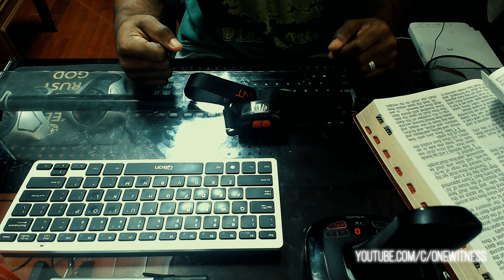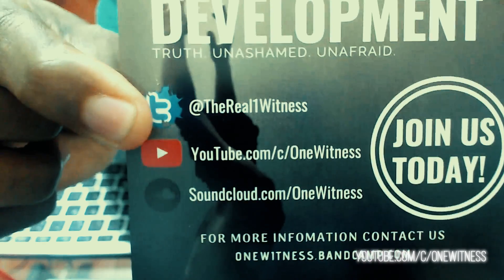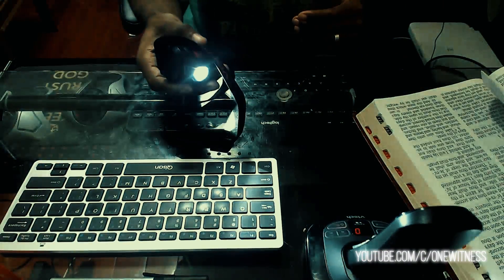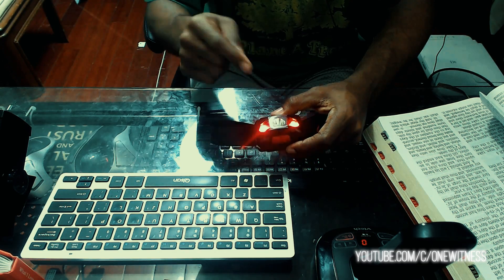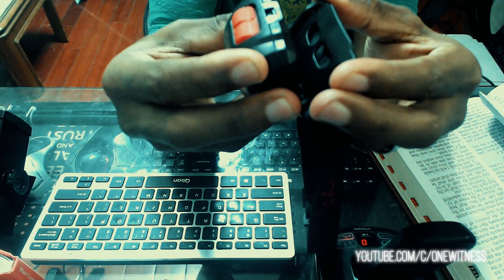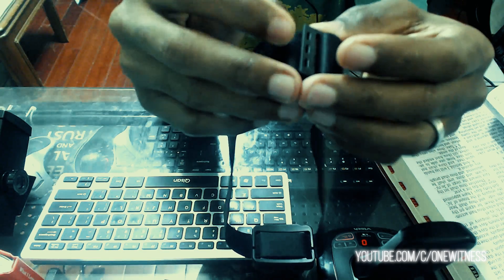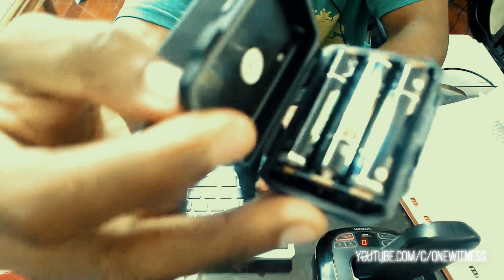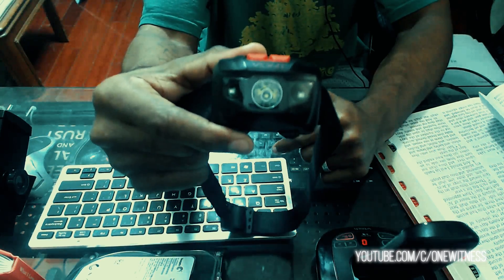Our Reactions: The Vont Head Lamp Flashlight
why are you just staring at this thing, i had this bad boy for a long time and already want another one just in case something happens to this one. not only is the light AMAZING but the company is all about the customer YOU they have a fast response (faster then the police, ems or fire department) and will serve you like fox news "fair and balanced" but better. i will order again on whatever product they make NEXT!!! take my word for it.

if you would like to support this group, you can do so by sending your donations of any amount on paypal we thank you in advance for your support and help! thanks for watching!

join our current reality on the internet!

we're introducing "viewer request" where you can email us with questions bout life, want to talk about a topic, your struggles or just want to know what somethings in the bible means. send us a email with your request and we'll make a video about the topic just put in the subject line "video request" and we'll get started. your name or infomation is kept off the video and is never mentioned

we are our current reality we're the truth unashamed, unafraid a group of people producing inspirational truth thru conversation wholly unusual in the forum and with perfect timing, we capture the moments giving you new uploads every week as you listen to our albums, singles, sermons, videos and recordings you'll see that we are blatantly, unashamed and unafraid to come against the powerful institutions of religion discussions of any sort. we don't advocate violence, as we battle a spiritual battle where truth and hard-documentation from the written word are the weapons of the day; and are confident that If elohim be for us, then none in the world can overcome us, knowing that the gates of hell herself cannot prevail. our goal for the audience who never heard of us is to inspire a active engagement with focused groups of new loyal listeners.